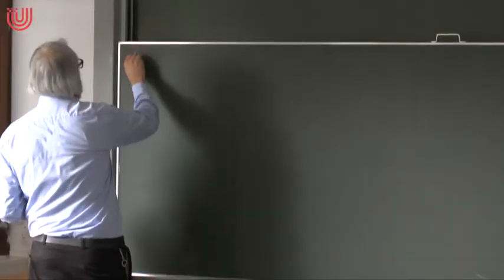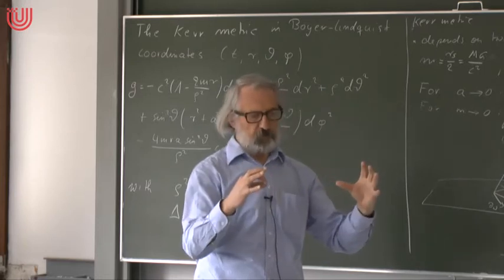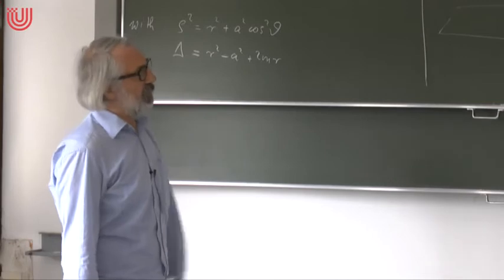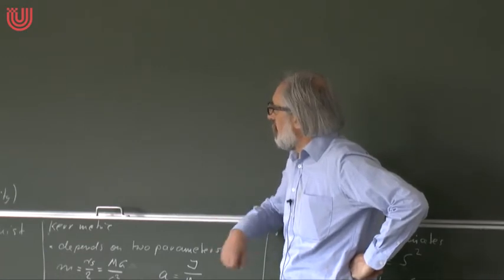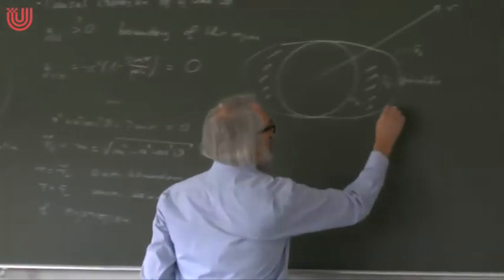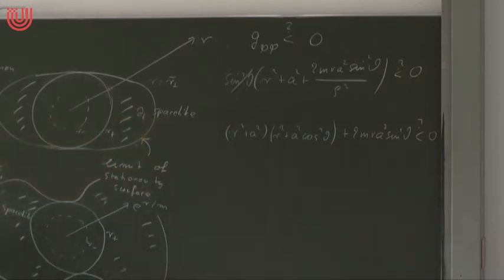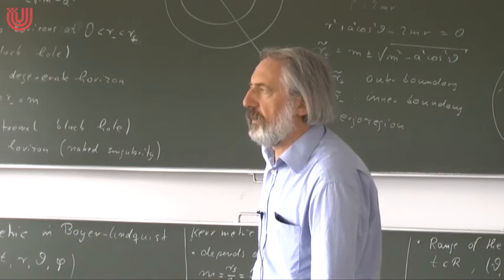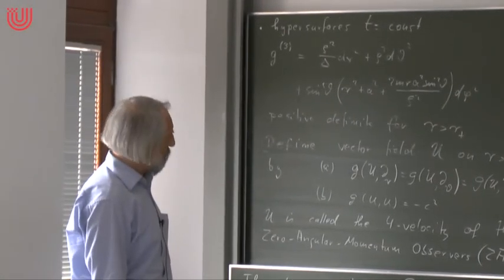Black holes - Volker Perlick - Lecture 16